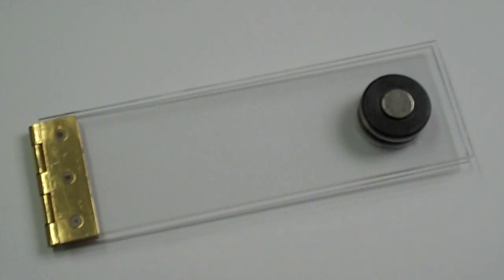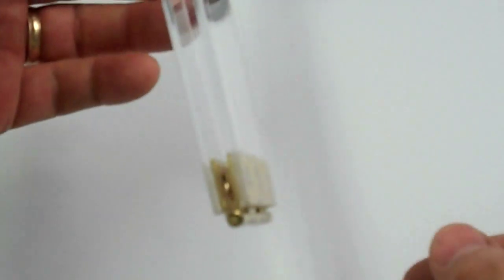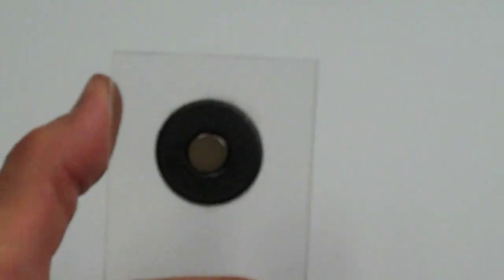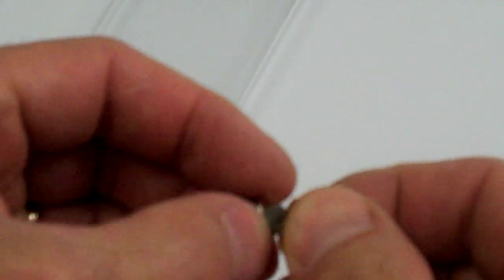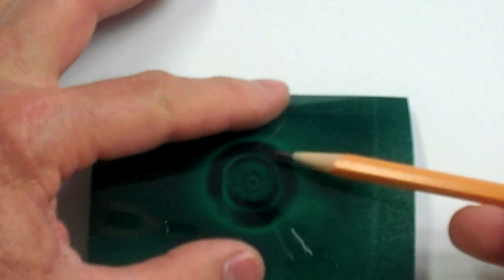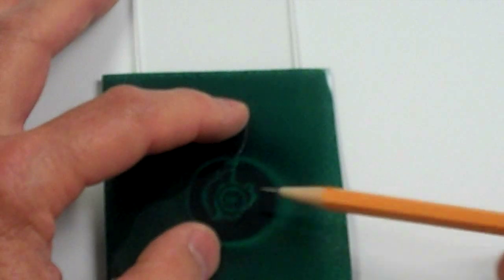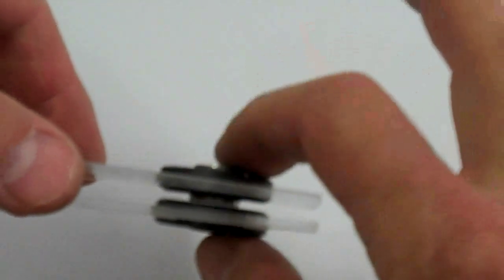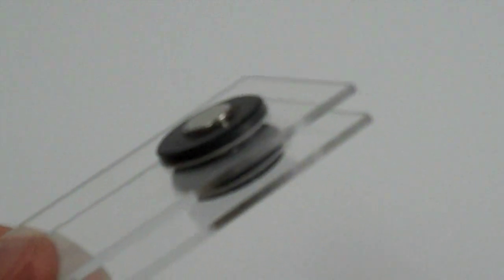The Quanta Magnet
Simultaneous Attraction & Repulsion of custom magnet set.